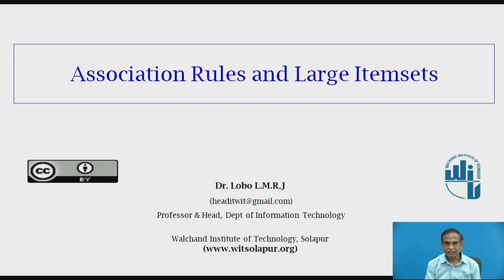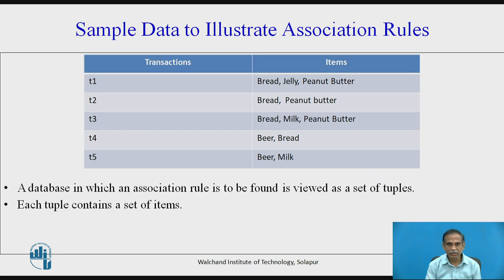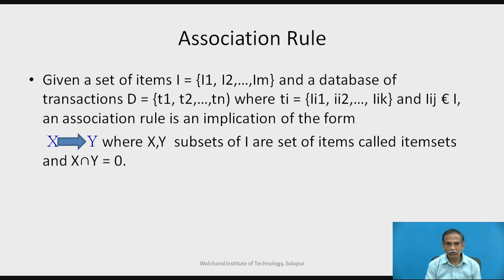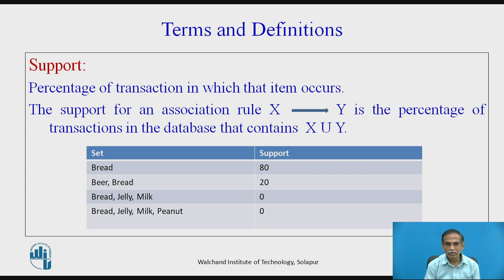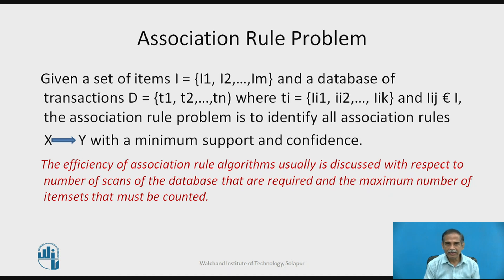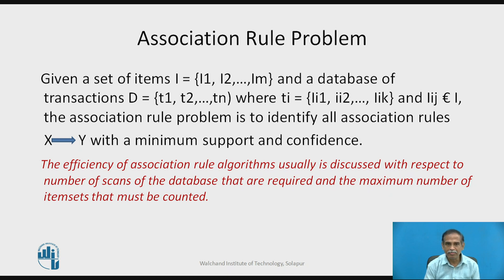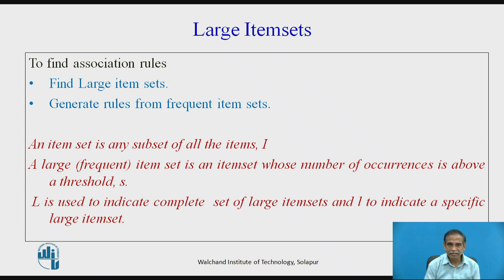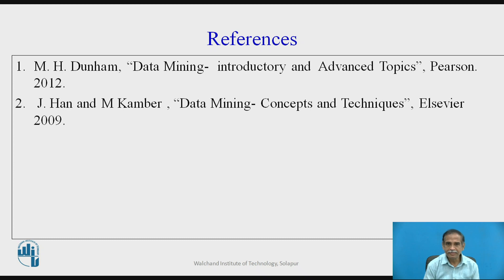Association Rules and Large Itemsets